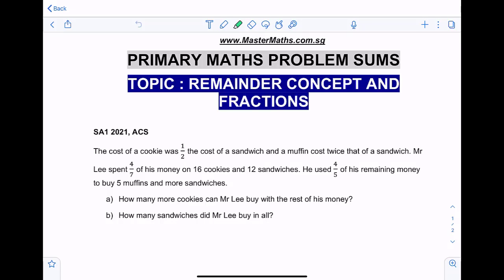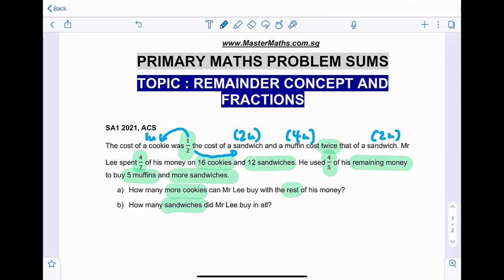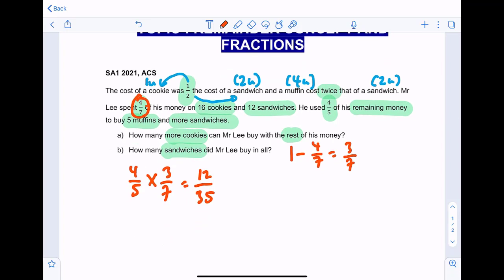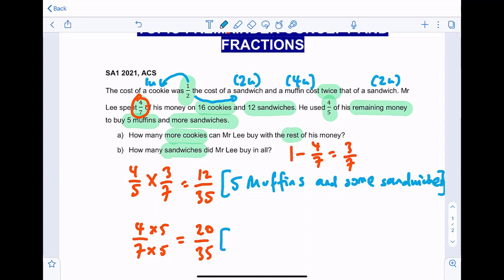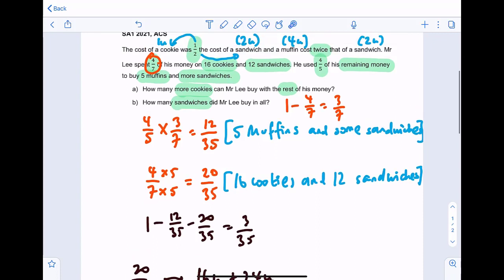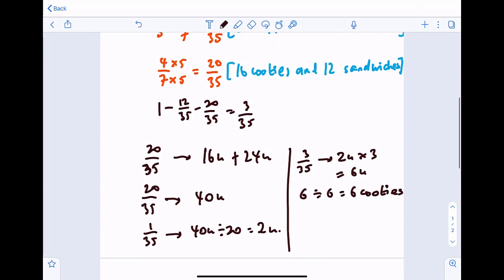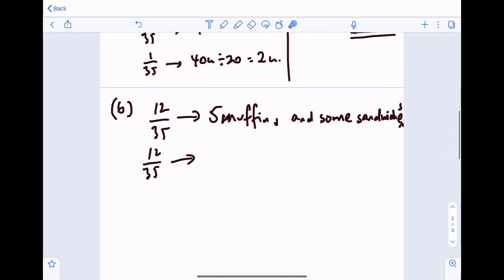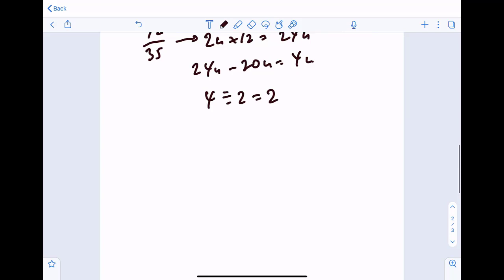Remainder Concept and Fractions, ACS SA1 2021 | Learn Problem Sums | PSLE MATHS PREP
Remainder Concept Problem Sums